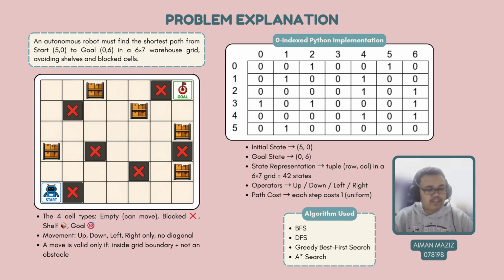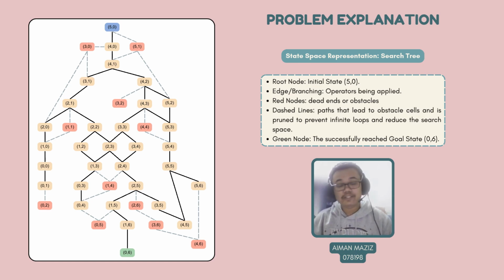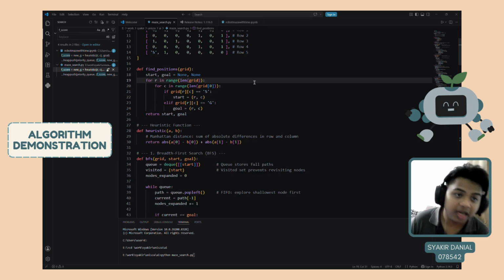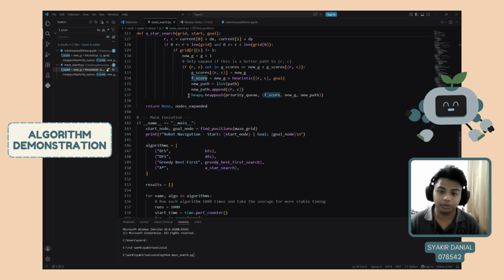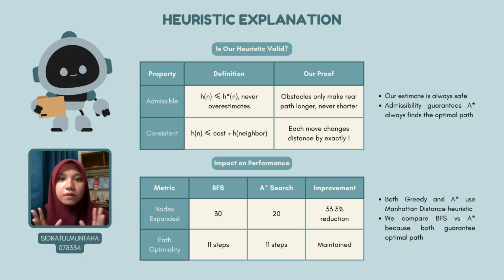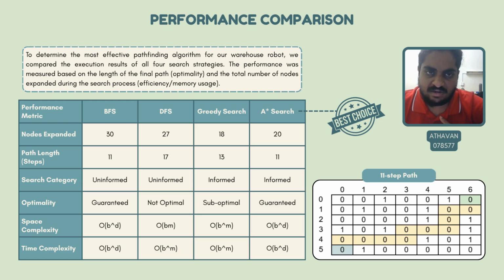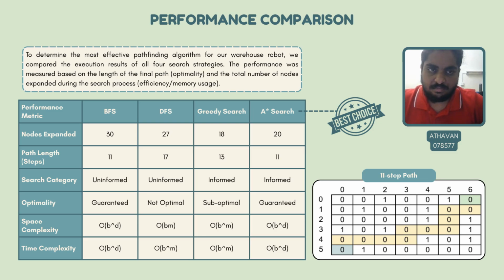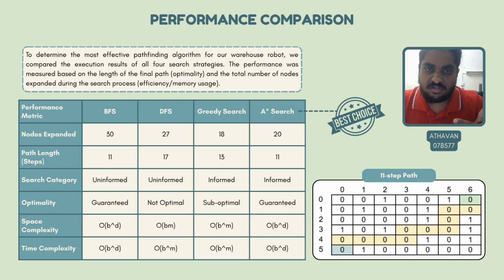Robot Maze Navigation - Presentation - Group 9 (KI) - AI CSF35503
ARTIFICIAL INTELLIGENCE CSF35503
SEMESTER II 2025/2026 (VI)
DR. NORHIDAYAH BINTI MUHAMMAD

BACHELOR OF COMPUTER SCIENCE (INTERNET COMPUTING) WITH HONOURS

AIMAN MAZIZ BIN MOHD MUSTATAFA (078198)
ATHAVAN A/L RAJENDRAN (078577)
MUHAMMAD SYAKIR DANIAL BIN MUHD FARID (078542)
SIDRATULMUNTAHA BINTI MOHD KHAIRULAZMAN (078334)